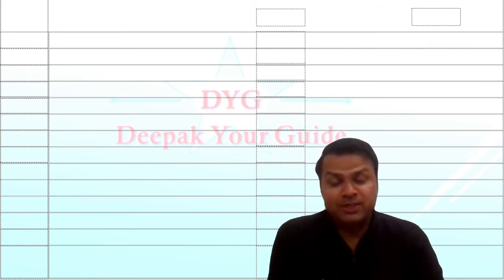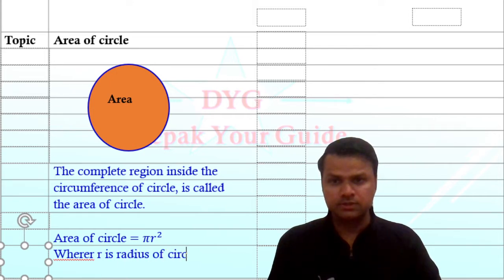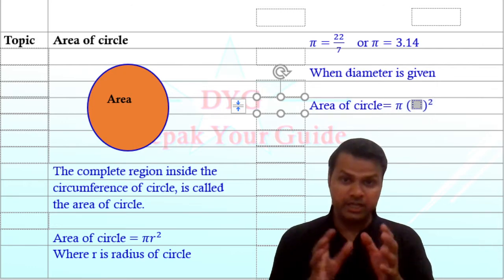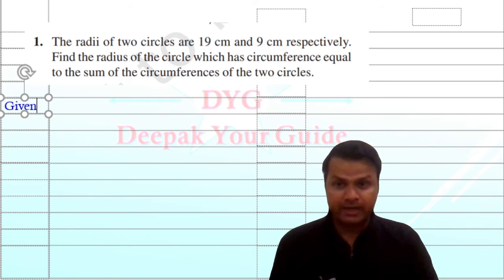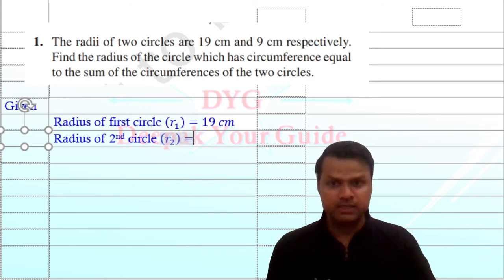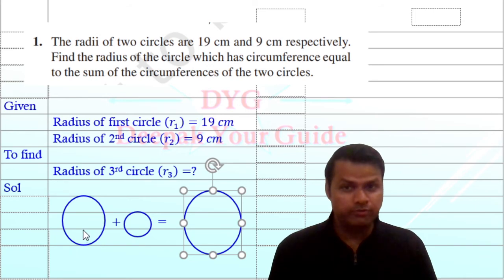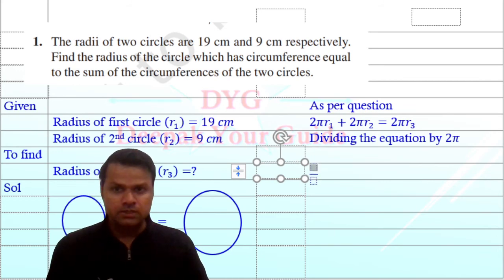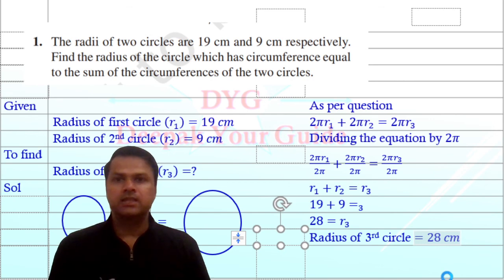2 NCERT Ex 12 1 Q No 1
This video is about the concept of area of circle and solution of Q No. 1 of Ex